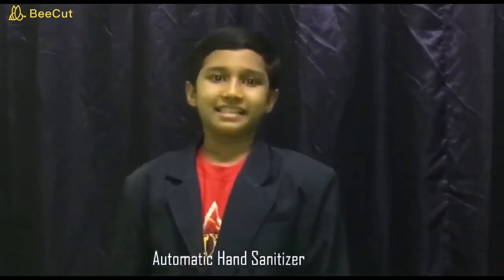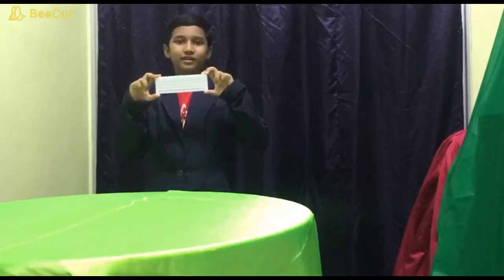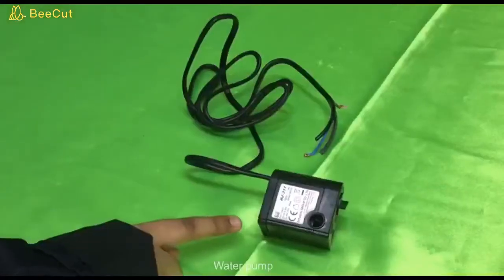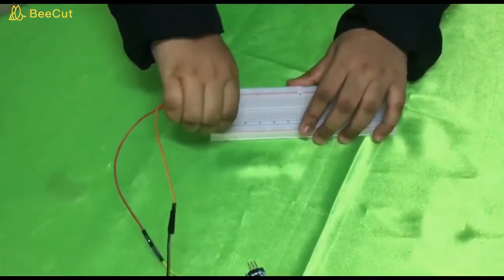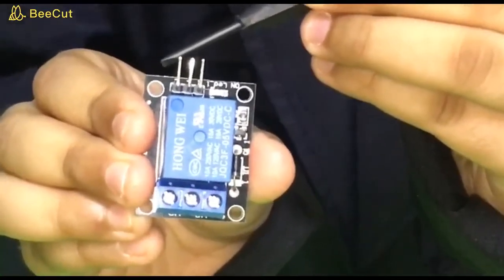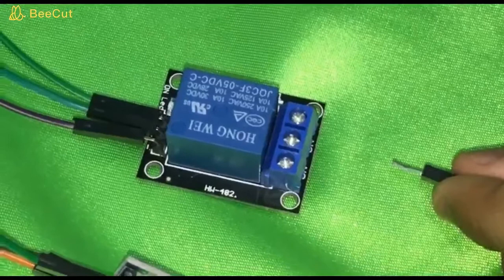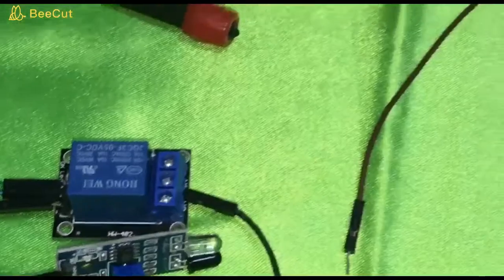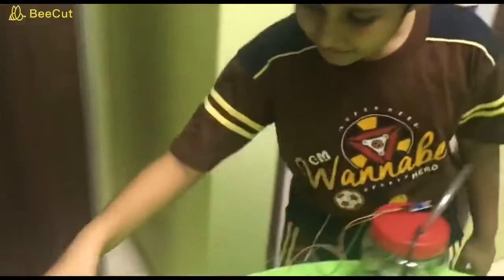Daakshavarthan Autoamtic Hand Sanitizer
developing automatic hand sanitizer using relay and IR sensor without Arduino